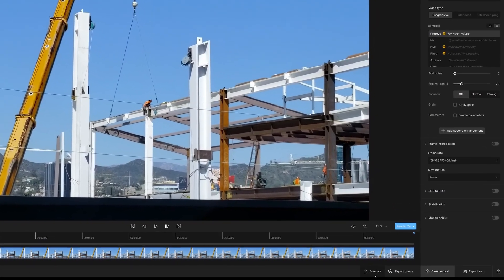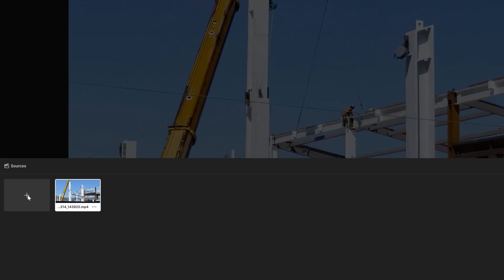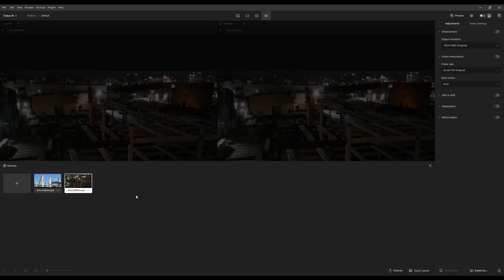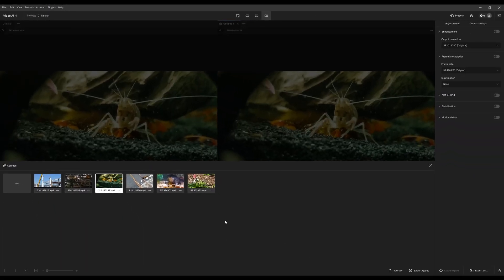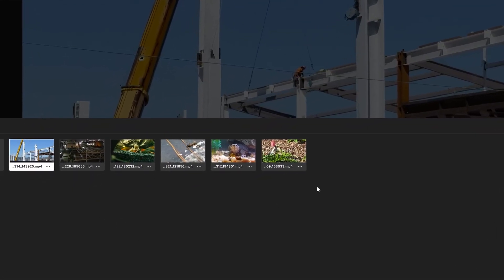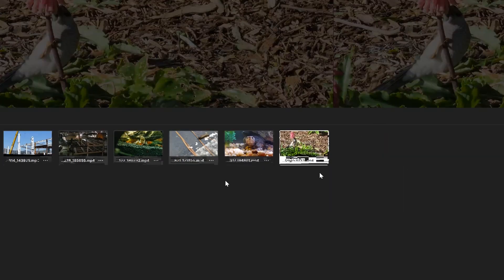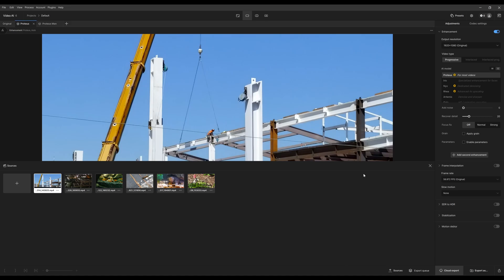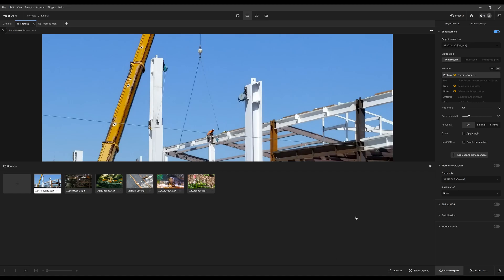Video AI Tutorials: Video Library - Source (v6)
This video goes over where you can locate and work with your source or multiple sources.